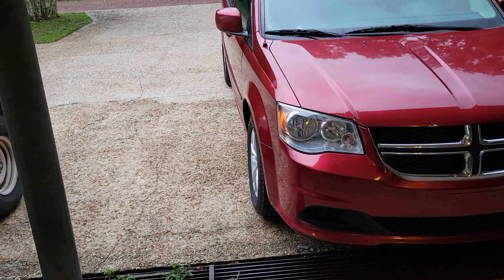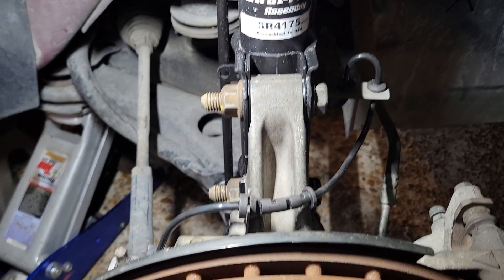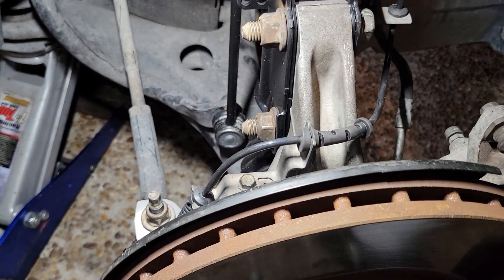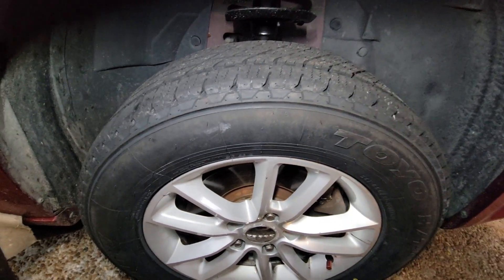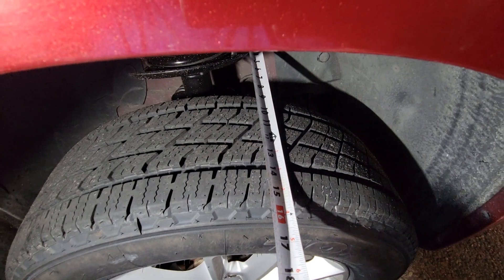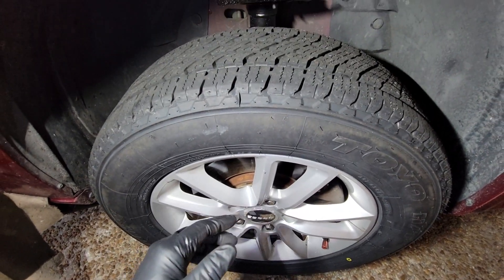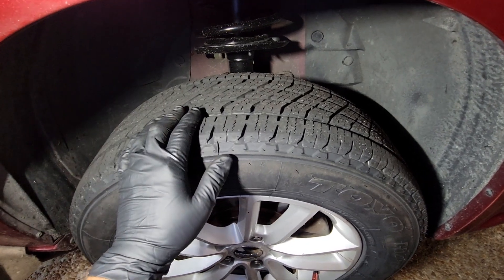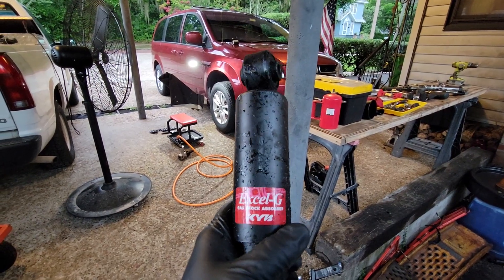5th Gen Dodge Grand Caravan Camber Adjustment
in this video I show how loosening the strut to knuckle bolts will change your alignment. Despite Tire Kingdom and my local Dodge dealership telling me that loosening these bolts would do nothing, I show you how much difference it makes.